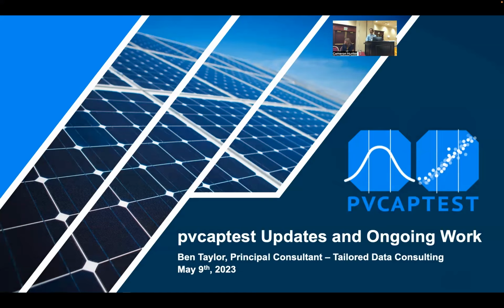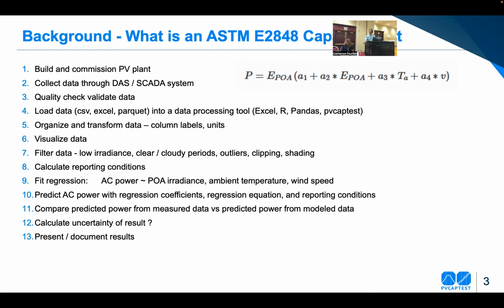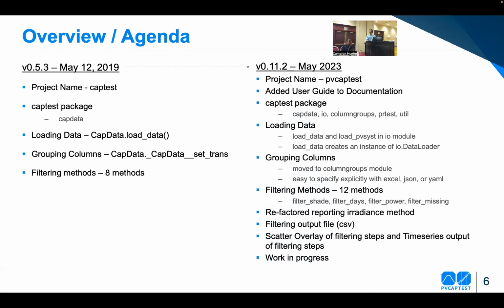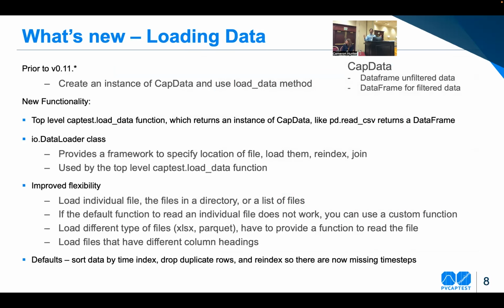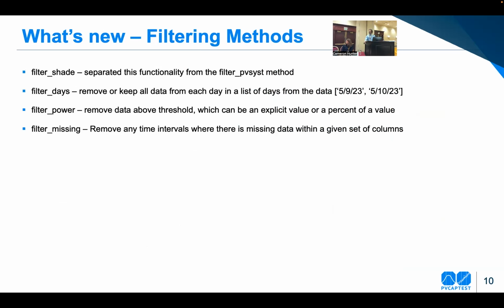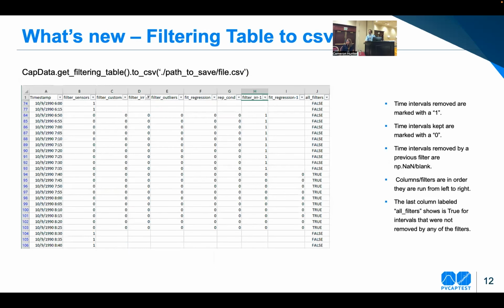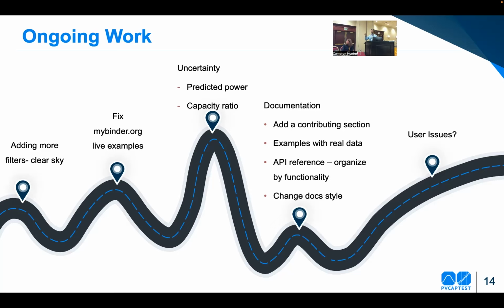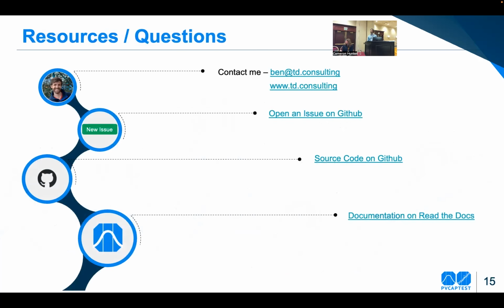PVPMC 2023 - Ben Taylor, Tailored Data Consulting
pvcaptest Updates and Ongoing Work